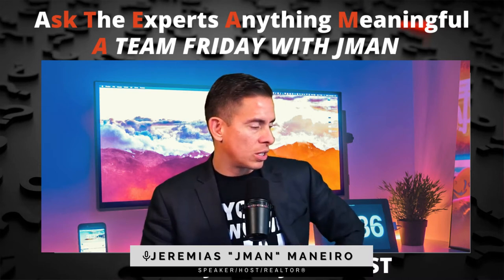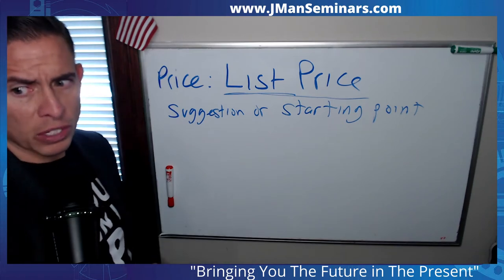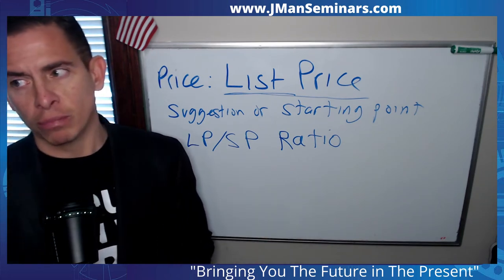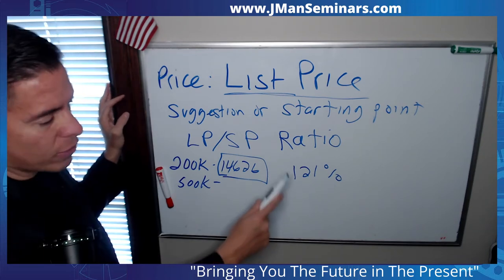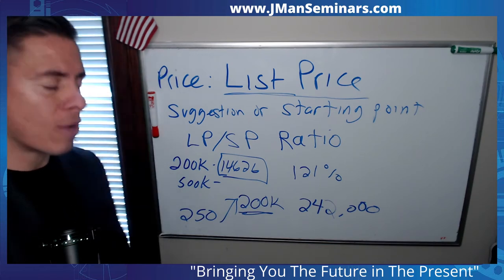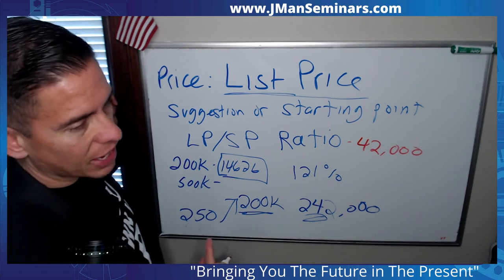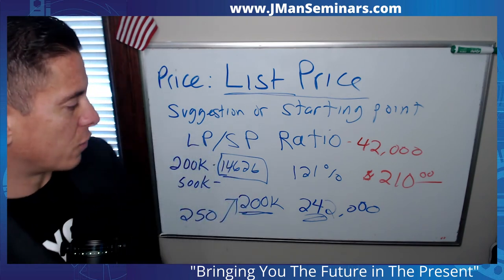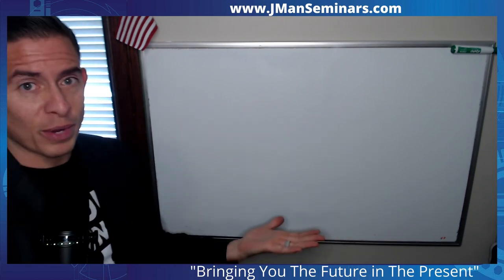GOAT Series-Get Offers Accepted Today-List Price A Suggestion?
Do you want to get offers accepted? TODAY?

Please join us for our GOAT Series (Get Offers Accepted Today) where we break down each section of an offer and how we can make it better so that our buyers have the greatest chance of acceptance.

We talk about how you need to look at the data and create realistic expectations for the buyer and explain to them ahead of time how much over asking that properties may be selling and how the list price is a starting point.

Would you like to find sellers NOW?

Looking for Messenger Bots so that you can turn your social media conversations to GOLD!